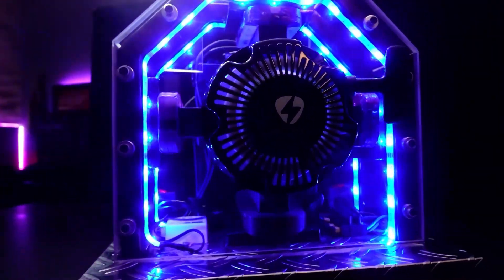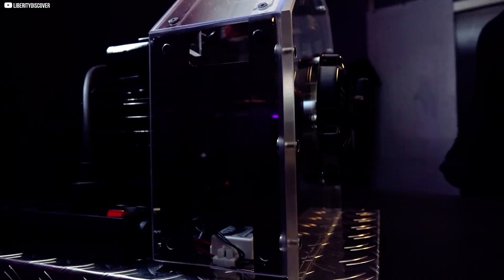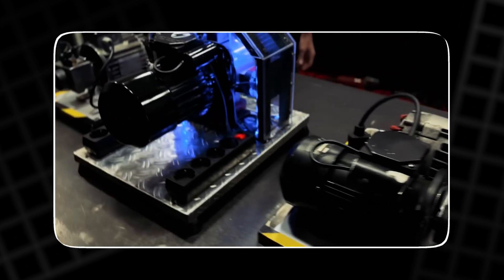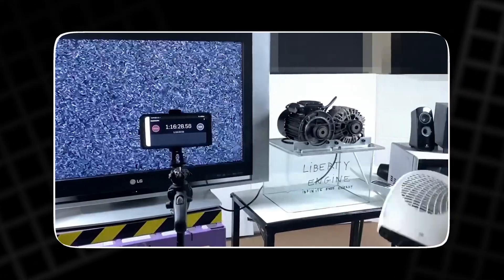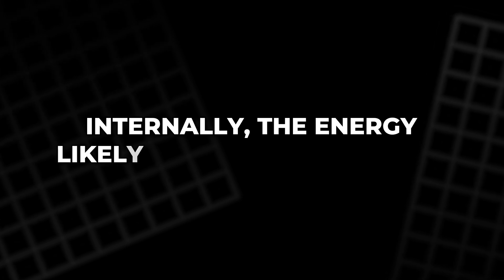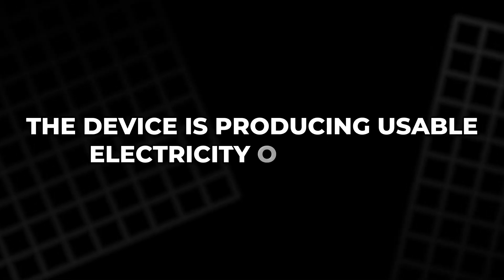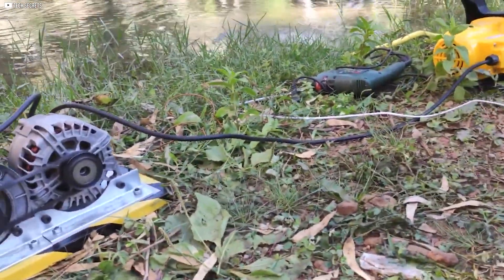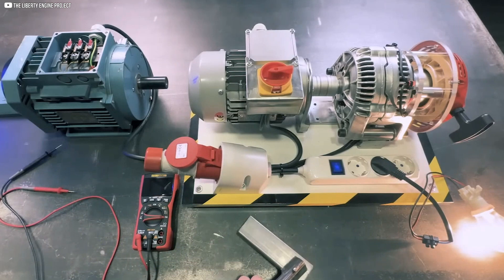Is This The First Real Infinite Energy Machine?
Can a homemade machine really generate 10kW at 230V without fuel or external power? The creators of Liberty Engine 1.1 say yes—and they've got the footage to prove it. In this deep dive, we explore the mysterious triphasic setup, the special alloy used, and the indoor test that’s shocking the internet. Is it a true breakthrough in energy technology or just another illusion? Watch till the end, decide for yourself.